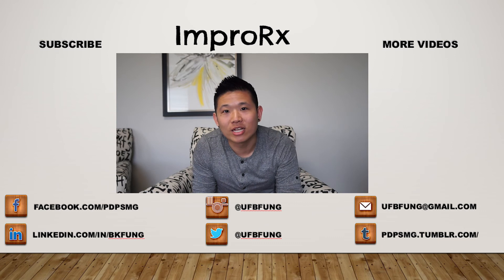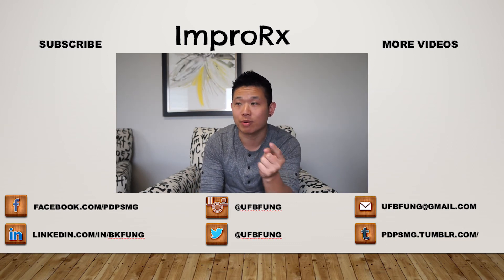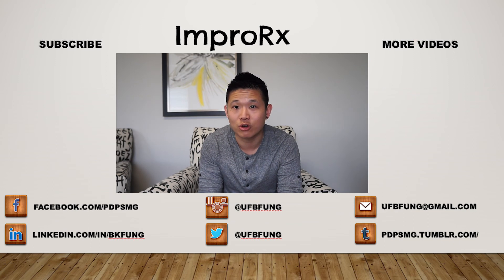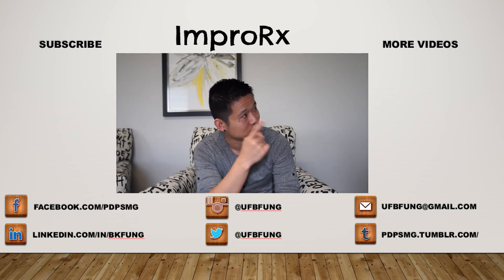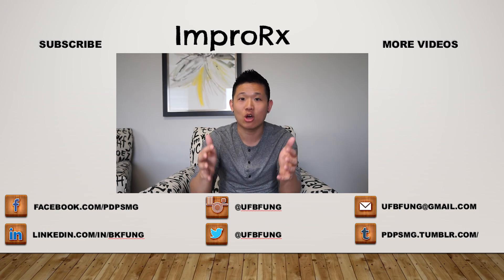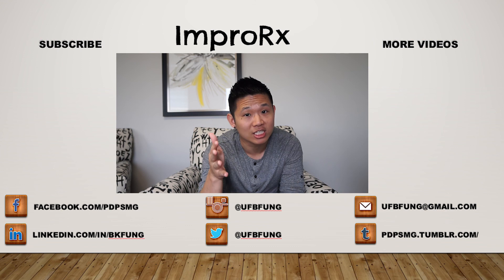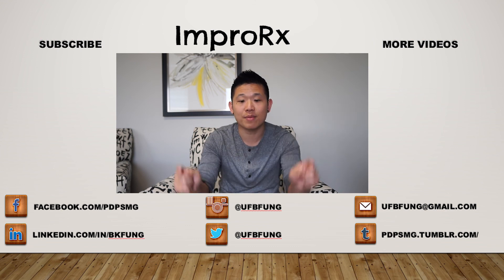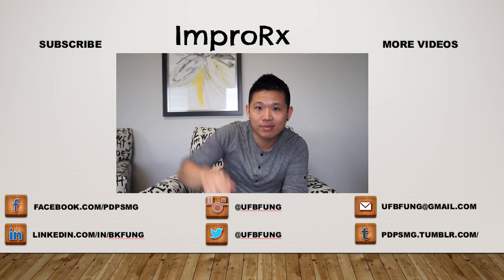Tips for Students Pursuing Pharmacy Informatics | ASHP Midyear Perspectives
The rapid adoption of electronic health records around the nation has certainly galvanized the interest in informatics. More importantly, it has created a large demand for individuals that are equipped to be a liason between the clinical and technical domains in healthcare.

In today's video, we're interviewing multiple informatics pharmacists at ASHP Midyear on tips they would offer to a student looking to pursue a career in pharmacy informatics.

//Video Timeline Appearance
Gordon Mann: 1:05
Seth W. Hartman: 1:17
Hesham Mourad: 2:18
Thomas Fagan: 2:47
Neil Ratcliff: 3:16